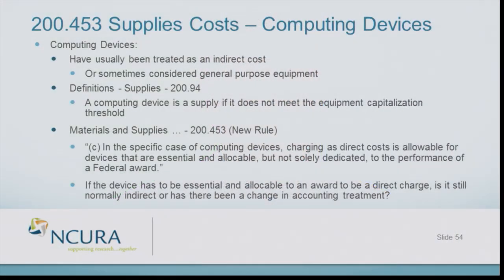Computing Devices in the Uniform Guidance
Mark Davis, Vice President for Higher Education, Attain; Cindy Hope, Assistant Vice President for Research, The University of Alabama